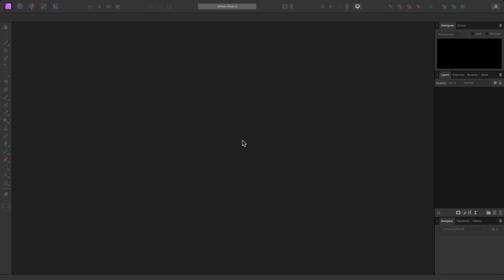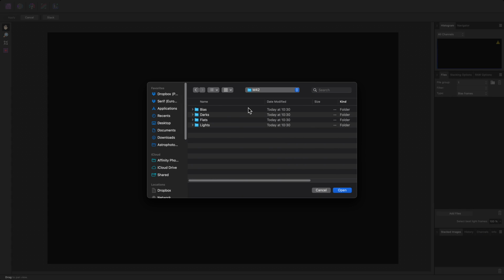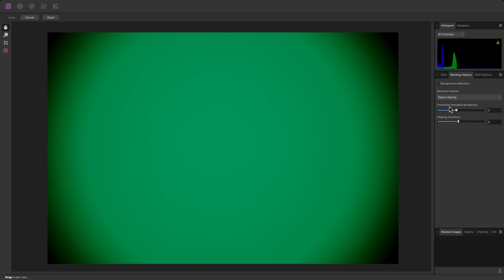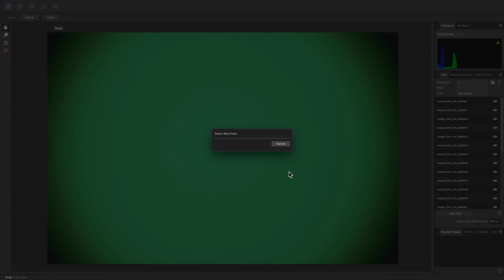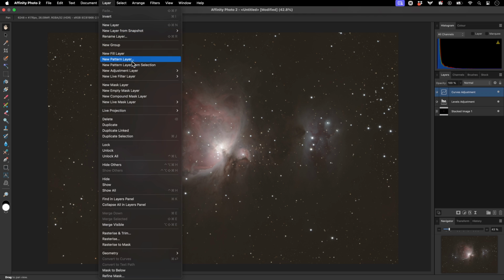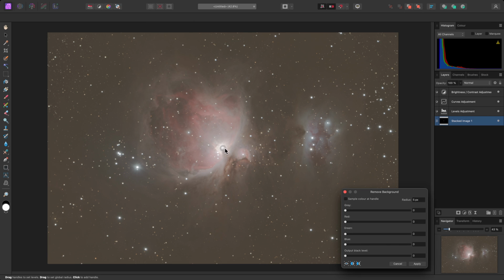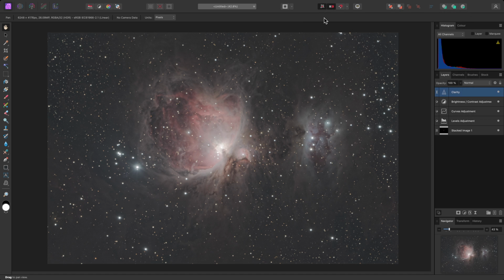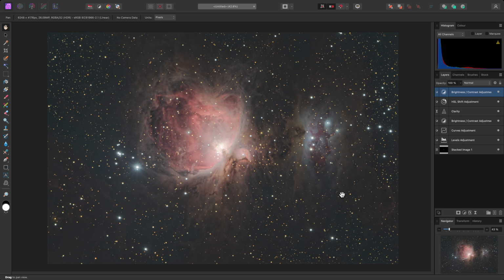Astrophotography: Stacking One Shot Colour Data (Affinity Photo)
Discover how to calibrate, stack and retouch astrophotography OSC data all in one app.